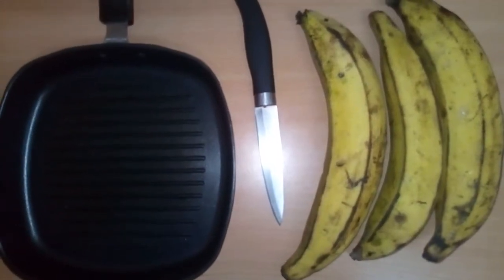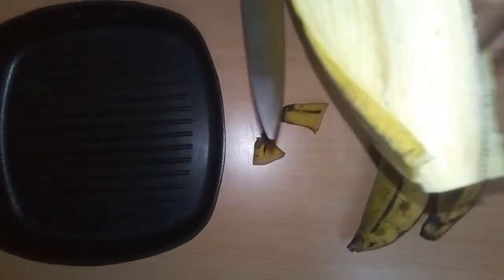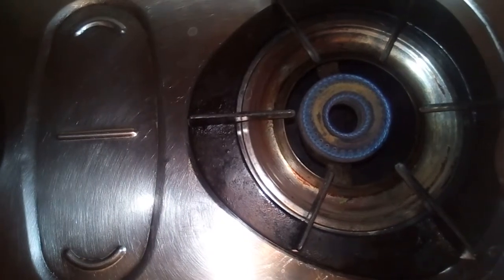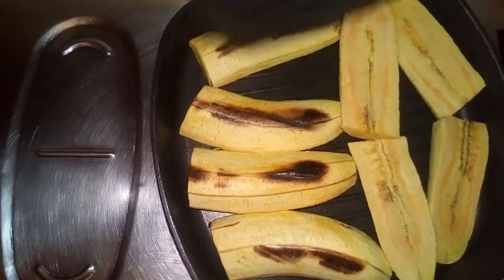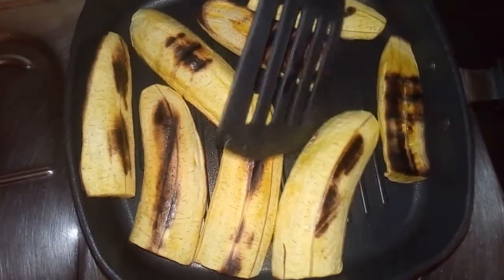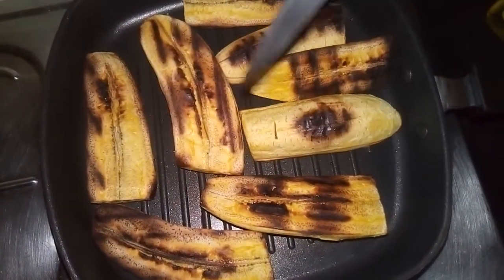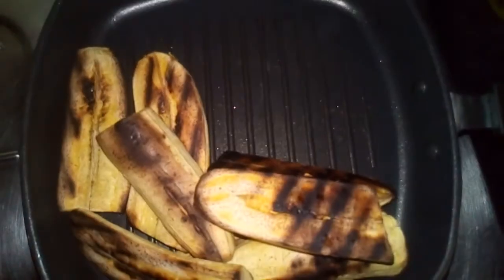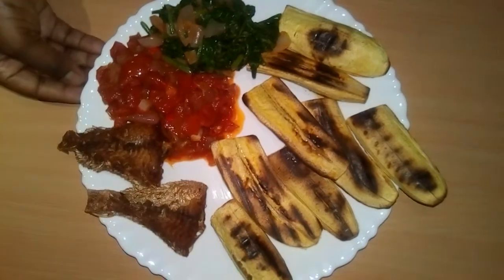HOW TO GRILL PLANTAIN WITHOUT OVEN USING A PAN| YOU CAN MAKE YOUR HEALTHY ROASTED PLANTAIN AT HOME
Griddle pan makes it easy to get healthier version of your Favorite Food.
You can use a Griddle pan to grill Chicken,Meat, Plantain, Potatoes, Yam. etc.

Grilled plantain saves you from extra calories, why? because you wont have to add any oil in this.
if you have not tried it, do give it a try.
I will be waiting at the comment section